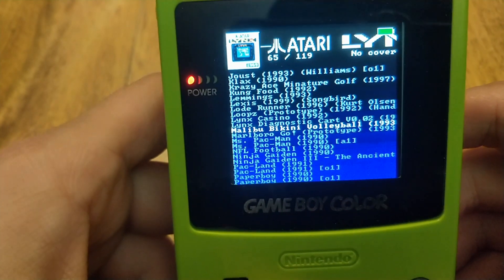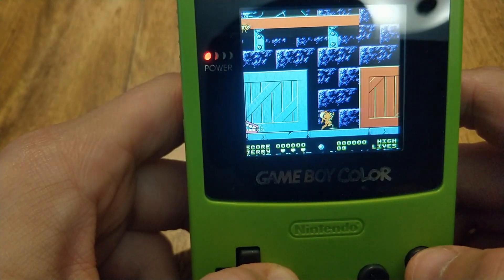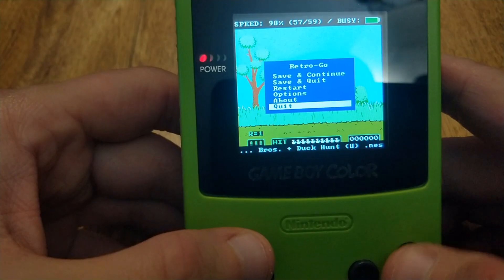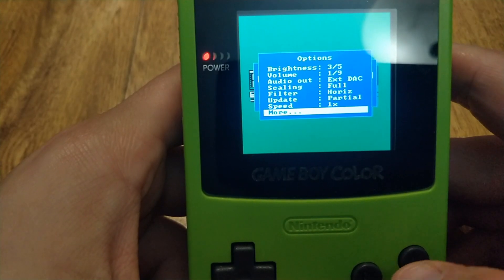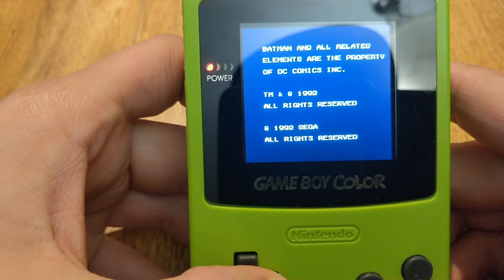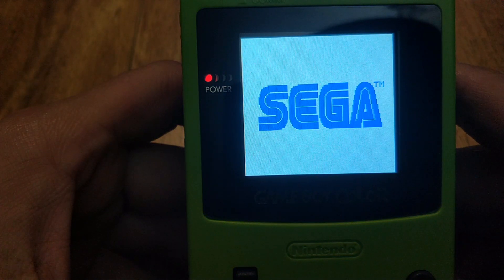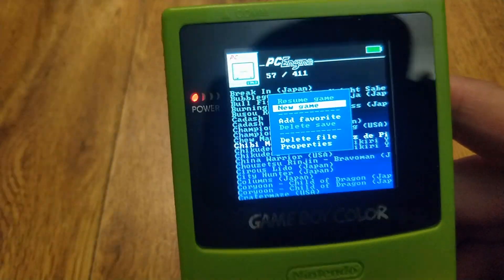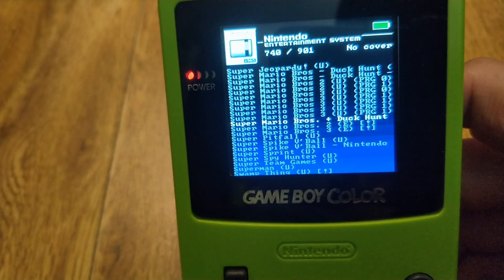ESP32 GBC Retro Go 1.5 Alpha Release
This is the official release of Retro Go Alpha 1.5 for the ESP 32 GBC. It's only Alpha by name, it is easily a fully functioning Beta awaiting some final tweaks.
There are plans to add more emulators to this build in time.